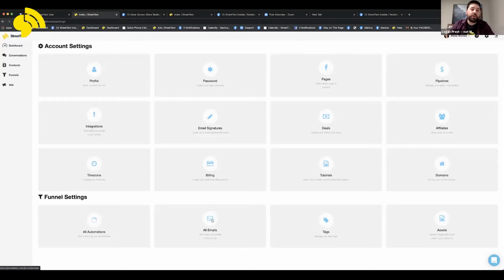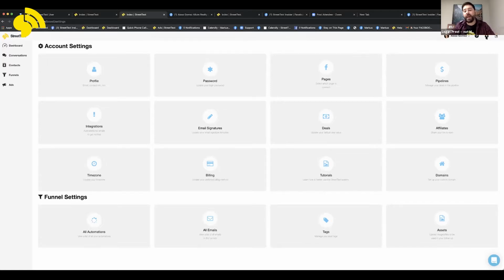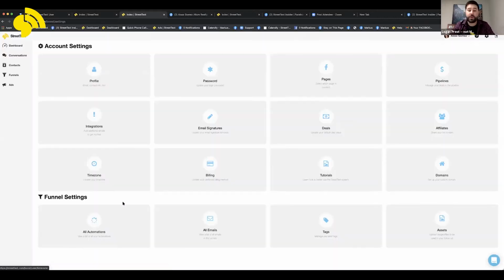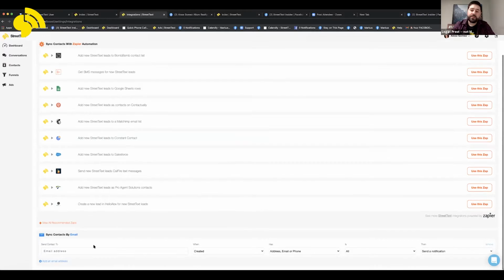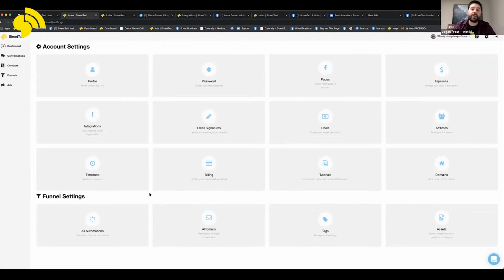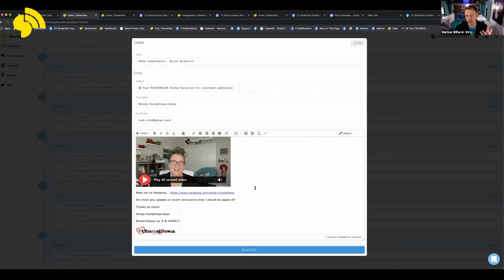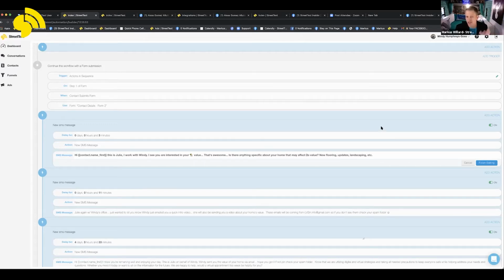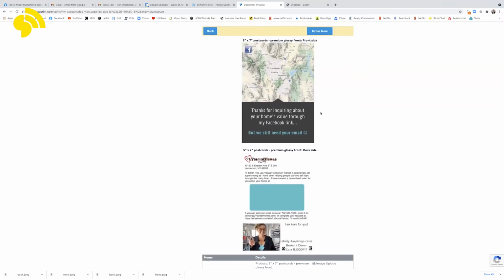StreetText Mastermind - April 7, 2021